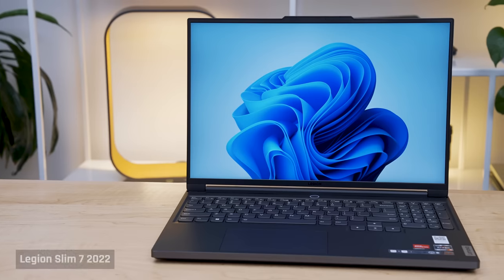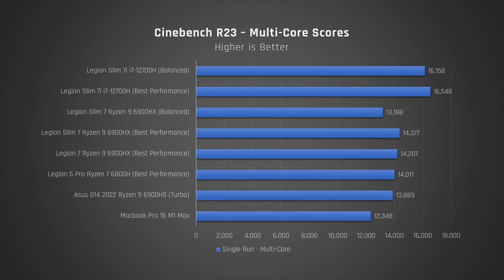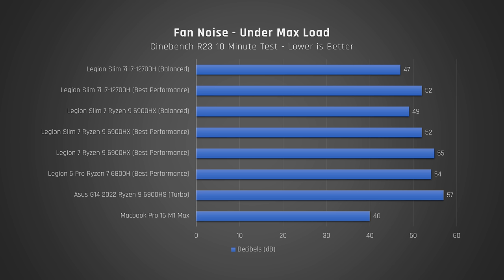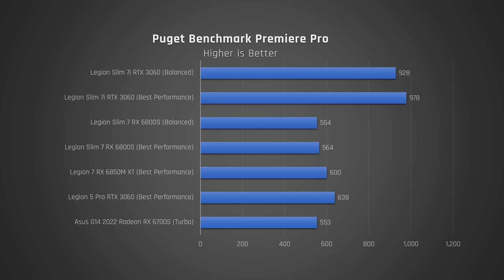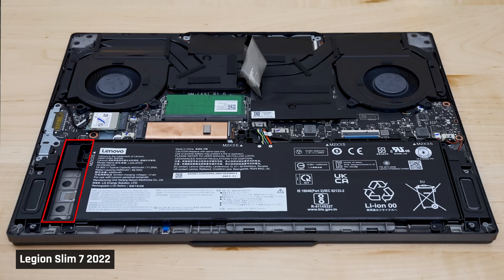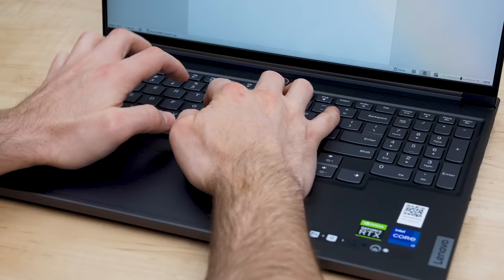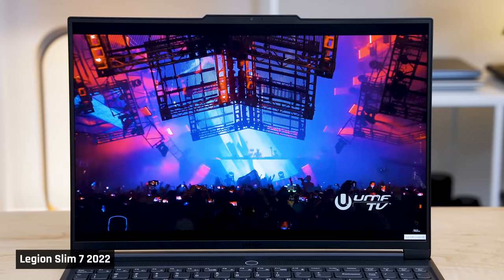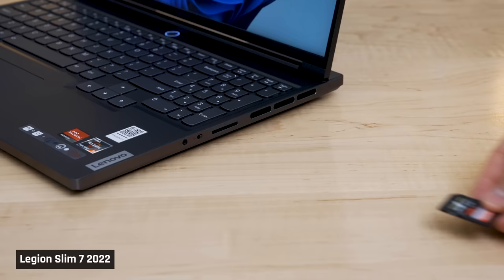The Best Laptop I've Reviewed: Legion Slim 7 & 7i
► Timestamps

00:00 Intro
01:32 Performance
04:06 Heat and Fan Noise
04:56 Graphics Performance
07:24 Battery Life and Battery Performance
09:03 Upgradeability
09:53 Displays
11:05 Keyboard
11:30 Trackpad
11:52 Ports
12:34 Chassis
13:11 Webcam
13:19 Sound
13:28 Pricing
13:59 Conclusion